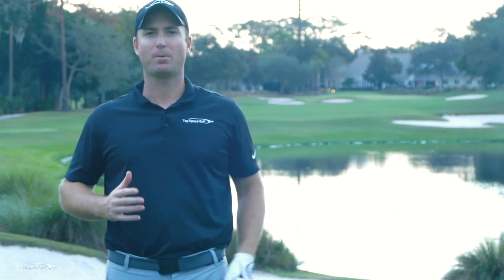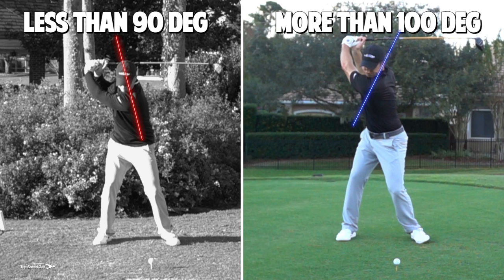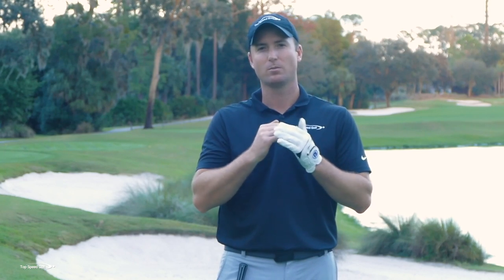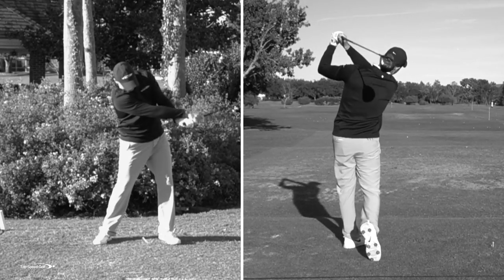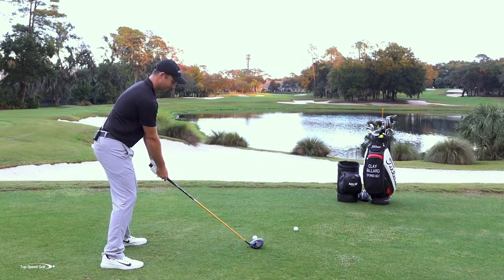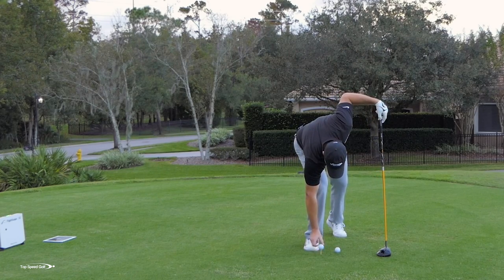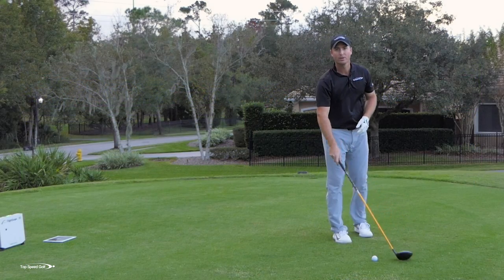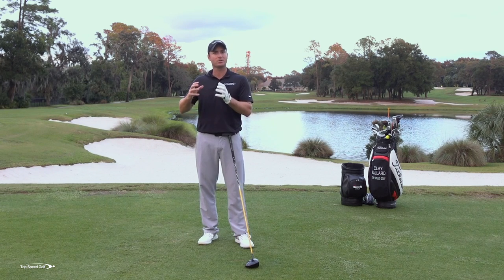Perfect Golf Back Swing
How would you like to have a complete guide on the back swing? Sure you have watched videos on making a good back swing in the past, but I bet you still have a lot of questions. That's exactly why I scoured the internet looking for all the questions you have and answered them in this one video. You are going to want to save this video as one of your favorites!

Clay Ballard